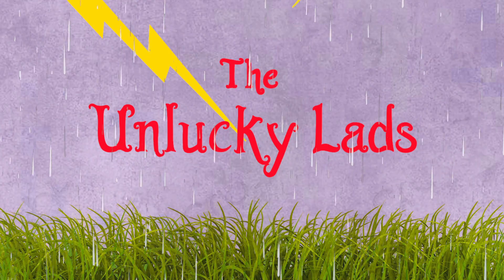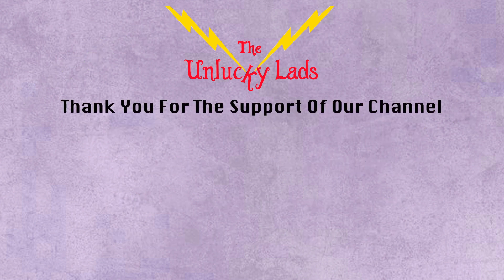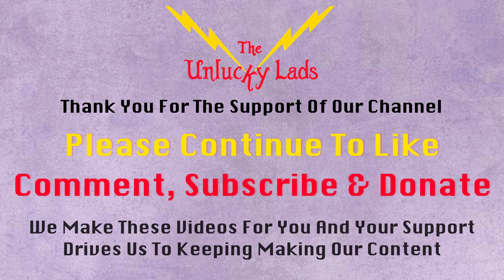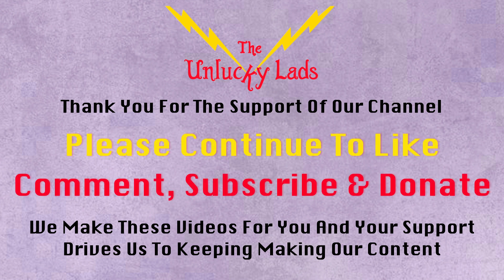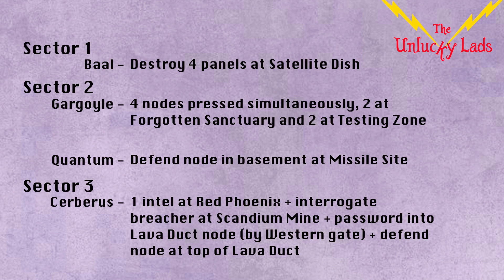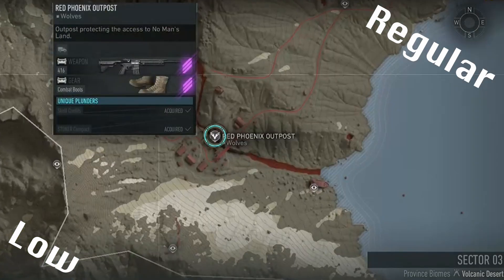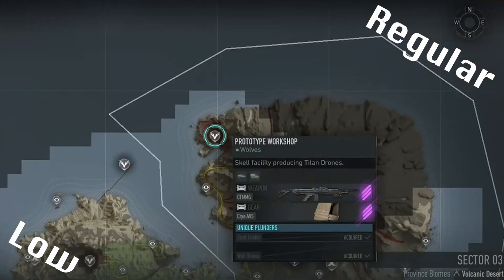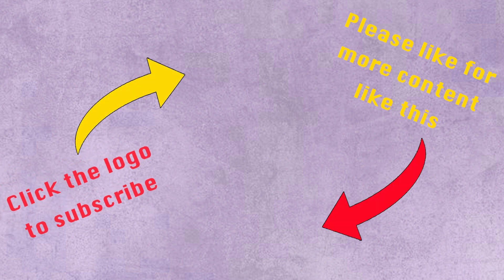Breakpoint Raid Intel Skips+ Black Boxes -Critical Regular Low- 15th 21st October- Project Titan 256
An early released video showing the raid intel skips and black box (raid chest) locations for critical, regular and low as well as the critical modifiers, for the upcoming raid running from October 15 to 21 October (2024) which is Project Titan Week 256 on Tom Clancy's Ghost Recon Breakpoint.

PLEASE CONSIDER SUPPORTING OUR CHANNEL BY GETTING US A $1 PIZZA SLICE

CRITICAL MODIFIERS
Injuries Bleed, Juggler and Technique Slowdown.

CRITICAL INTEL
Sector 1
Baal  -  Destroy 4 panels at Satellite Dish

Sector 2
Gargoyle  -  4 nodes pressed simultaneously, 2 at Forgotten Sanctuary and 2 at Testing Zone

Quantum (Super Computer)  -  Defend node in basement at Missile Site

Sector 3
Cerberus  -  1 intel at Red Phoenix + interrogate breacher at Scandium Mine + password into Lava Duct node (by Western gate) + defend node at top of Lava Duct

CRITICAL BLACK BOXES
Sector 1
Ancient Harbour & Chemical Refinery

Sector 2
Salamander & Missile Site Ruins

Sector 3
Red Phoenix & Lava Duct

REGULAR AND LOW INTEL  -  (Last Week’s Critical Intel)  -  No Modifiers
Sector 1
Baal  -  Defend the smoky node at Heliport

Sector 2
Gargoyle  -  2 intels at Salamander + interrogate the sniper at Camp Phoenix + password into node at Testing Zone

Quantum (Super Computer)  -  4 nodes at Missile Site

Sector 3
Cerberus  -  2 intels at Red Phoenix + 2 intels at Scandium Mine (drone into B2 and 1 pick up) + destroy 3 panels at Prototype Workshop + 4 nodes at No Man’s Land

REGULAR AND LOW BLACK BOXES
Sector 1
Chemical Refinery & Heliport

Sector 2
Camp Phoenix & Missile Site Ruins

Sector 3
Prototype Workshop & No Man's Land